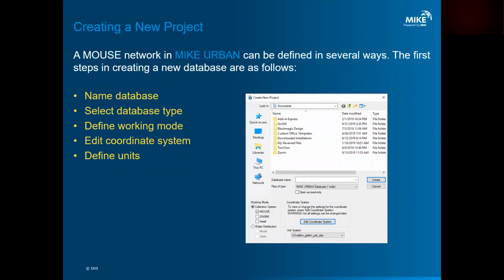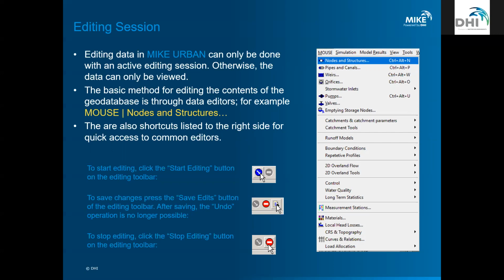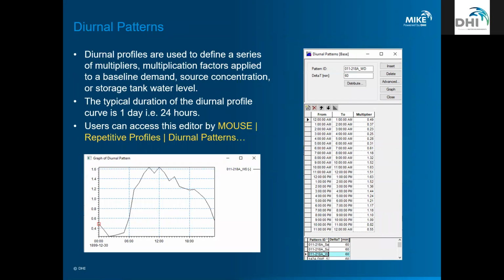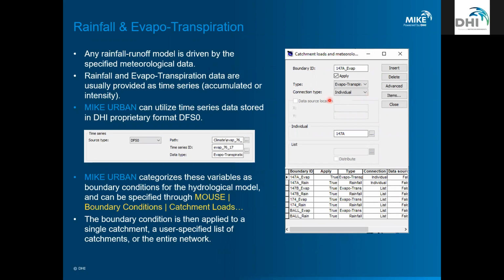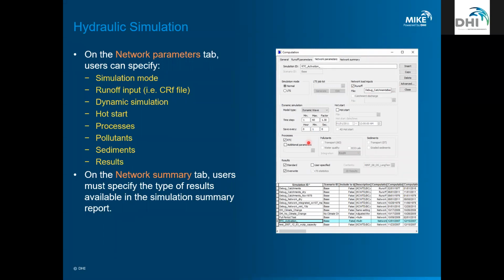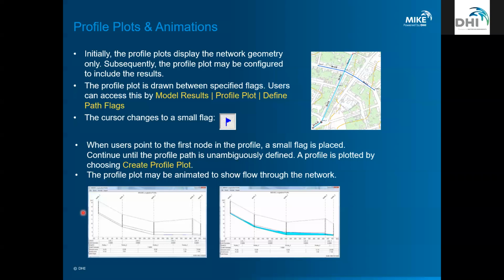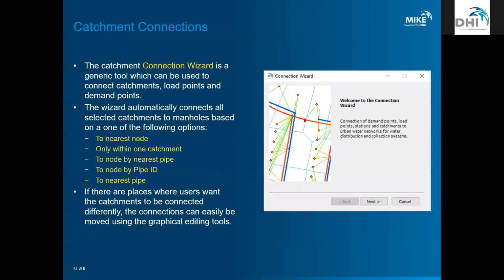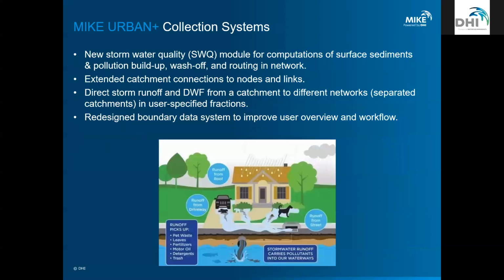Webinar - An introduction to MIKE URBAN for urban water modelling (3.14.19)